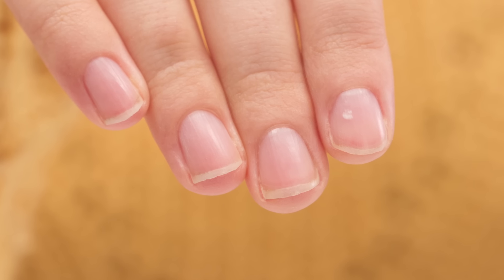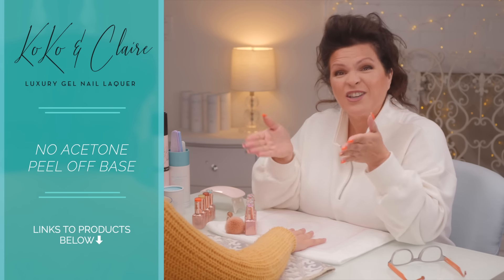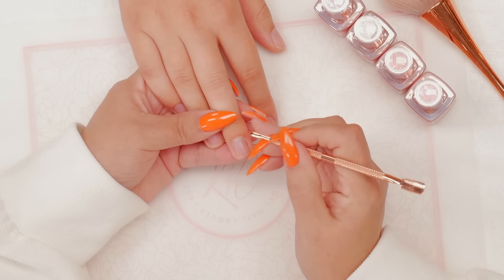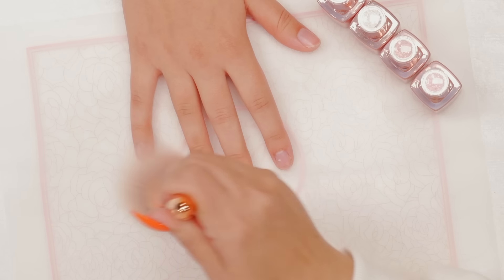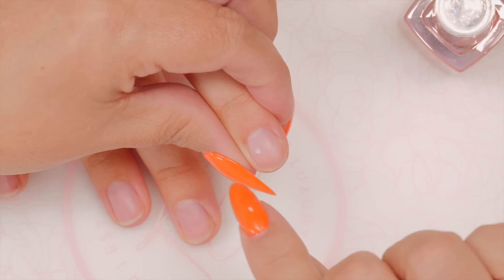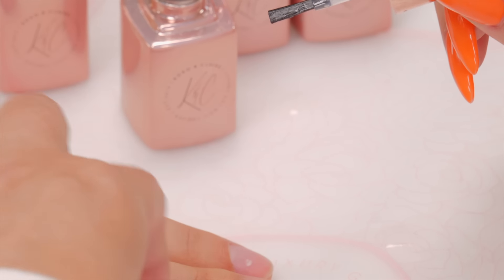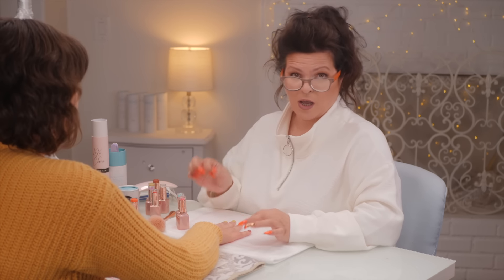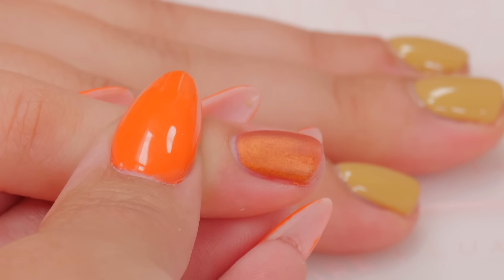Remove Gel Polish from Natural Nails with Water! No Acetone EZ Peel Off Gel Polish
Suzie demonstrates the steps to a great Gel Polish Manicure on Natural Nails and then how to remove the Gel easily using water - No Acetone!

Gel Polish #107 - Mallory Loves Mustard
by Koko & Claire

Gel Polish #059 - TIN ROOF... RUSTED!

Karly has a new Instagram: lilthingsdaily. Check it out:
Timestamps:
01:27 Manicure
04:46 Clean
05:18 Prep
07:48 Base
09:29 Color
11:52 Top
13:38 Peel Off the Gel
19:30 Reveal Photos

Suzie's Professional Quality Acrylic Brush and File Kit is available to everyone, both DIY’s and Pro’s!

01:27 Toronto Winters by Ghost Beatz
02:25 Skyrise Anthem by Cloud Wave
04:48 Angle by OBOY
07:59 Love Magic by Tru Genesis
09:14 Million Moons by PALA
10:22 Legends Never Die by Hale
11:21 Explorer by Shimmer
12:57 Skybar by PALA
13:36 Rainbow Vision by PALA
16:32 Just Stay by Strength To Last
18:51 Wire by Jessie Villa, Matt Wigton
19:45 Drop of A Hat by Neon Beach